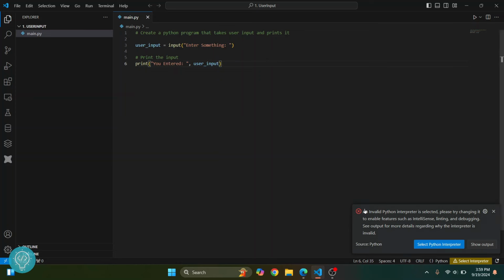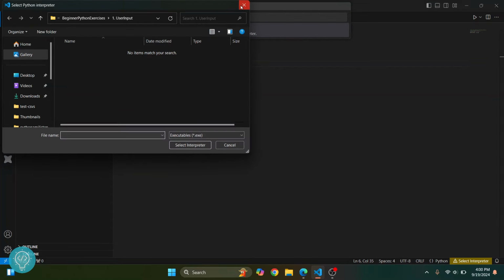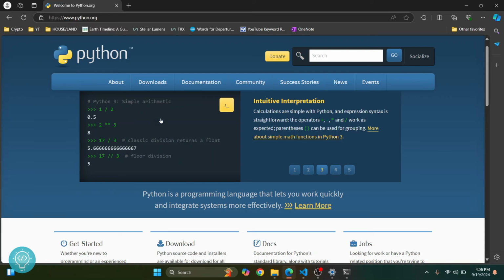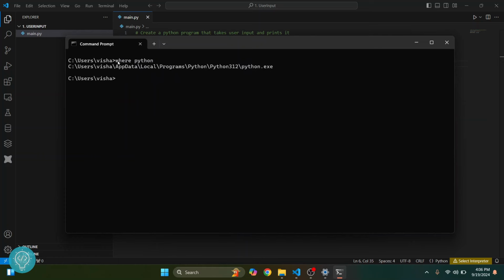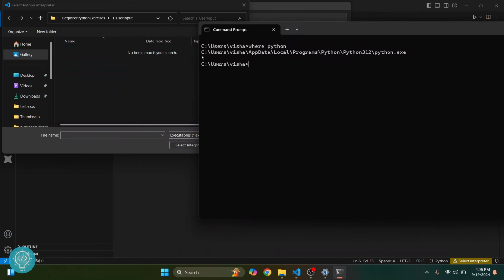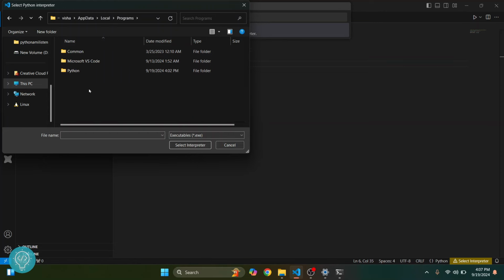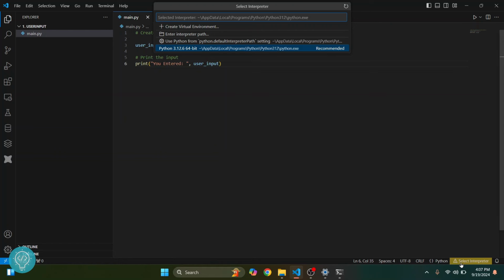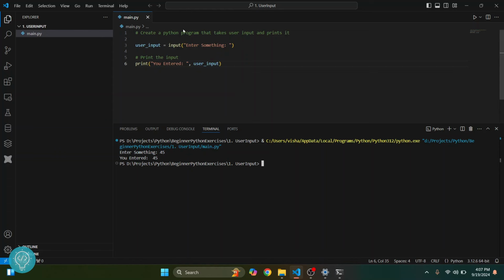FIX An Invalid Python Interpreter is Selected - Visual Studio Code [2024]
In this video, I'll show you how you can fix the error: "An Invalid Python Interpreter is Selected Please Try Changing it To Enable Features".
This happens because you have chosen an invalid python interpreter, or you don't have python installed on you system.

By the end of this video, you'll have installed python and fixed the error:  An Invalid Python Interpreter is Selected in vscode.